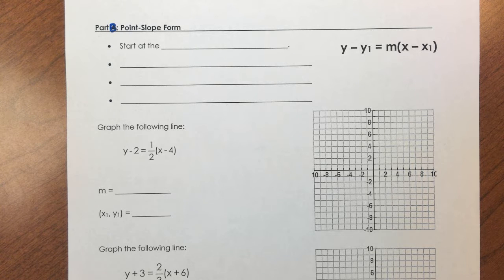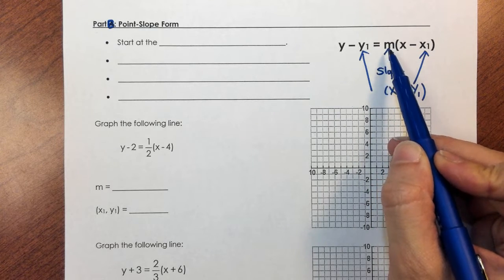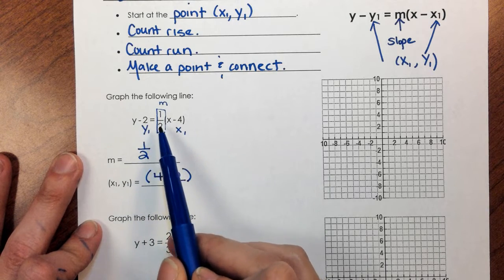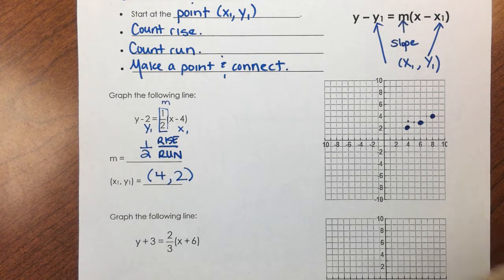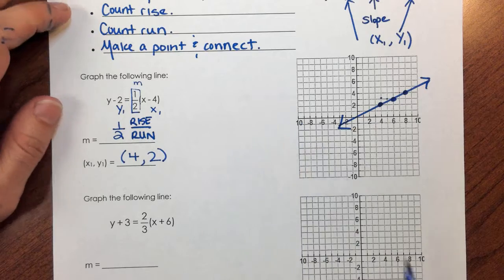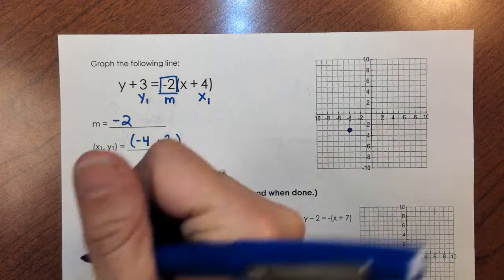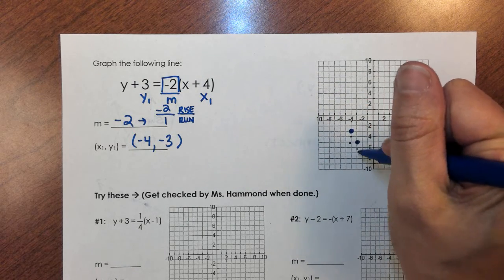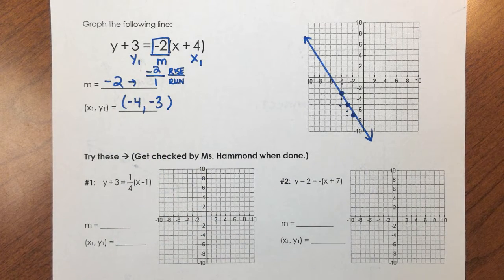Video B: Point slope form